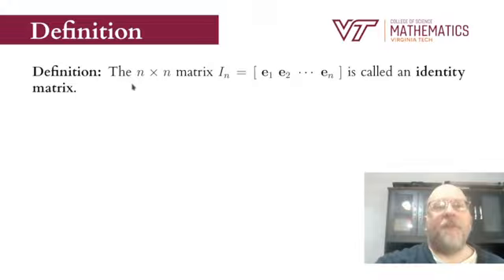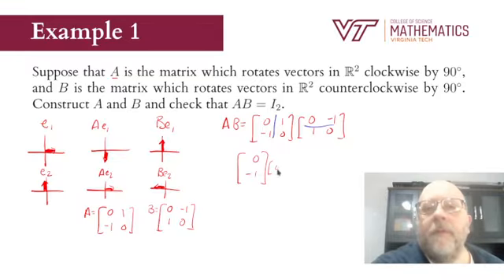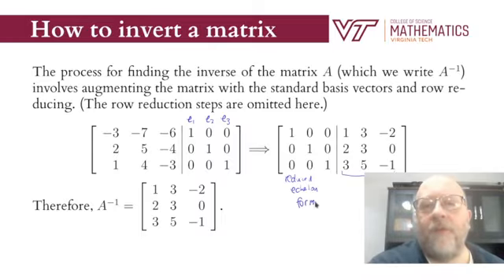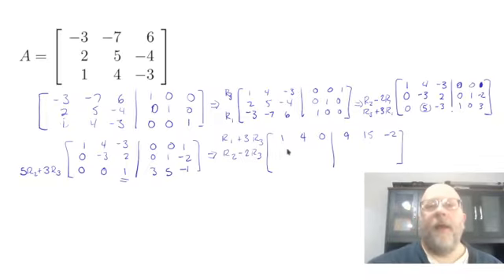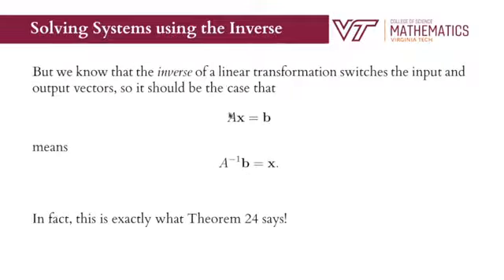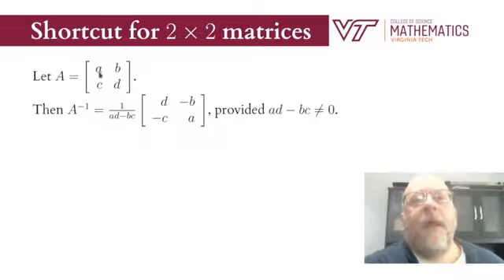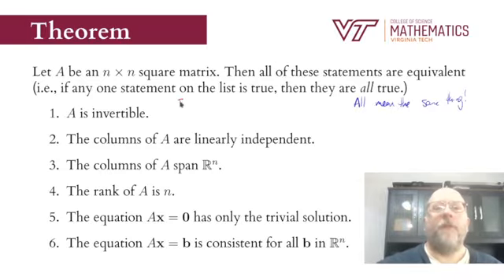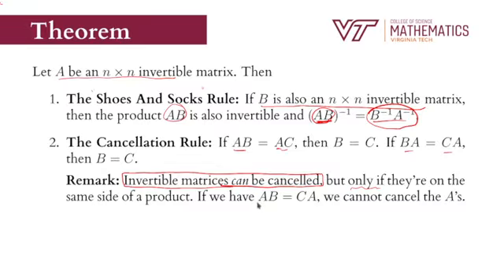Linear Algebra Day 8 (Invertibility)